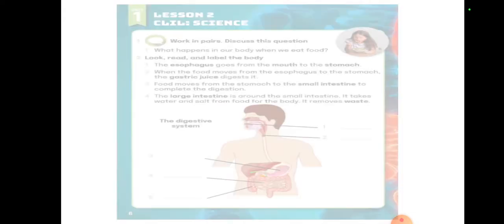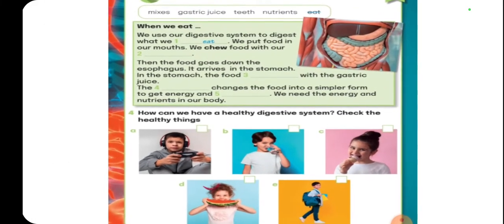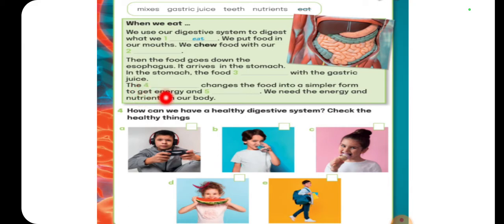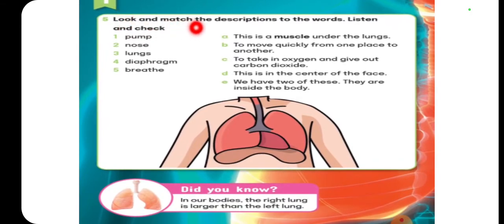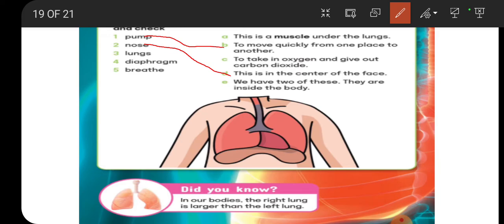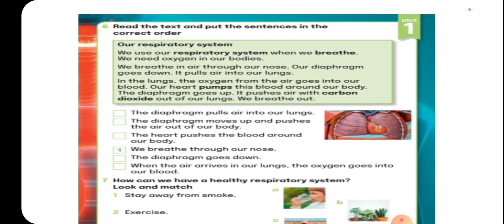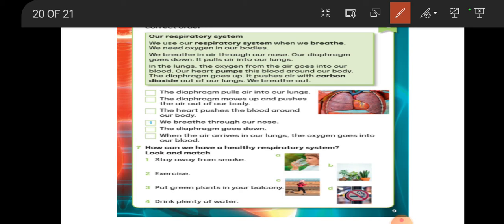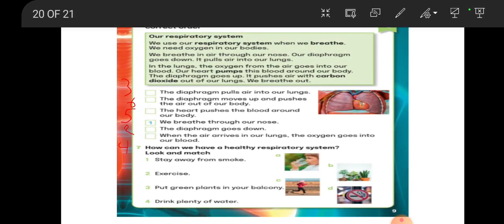connect 4 term 1 unit 1 lesson 2 the digestive and respiratory systems